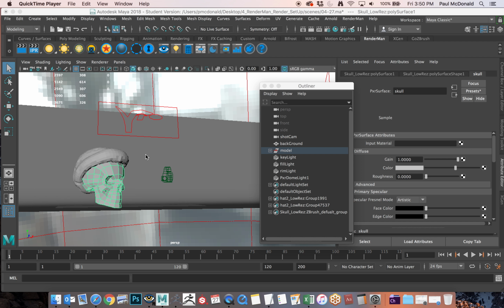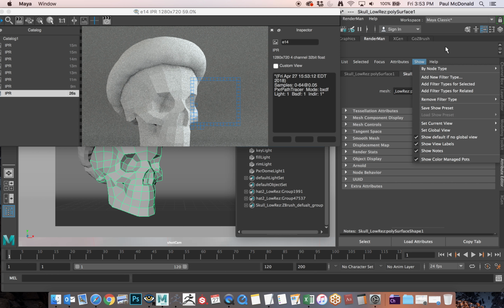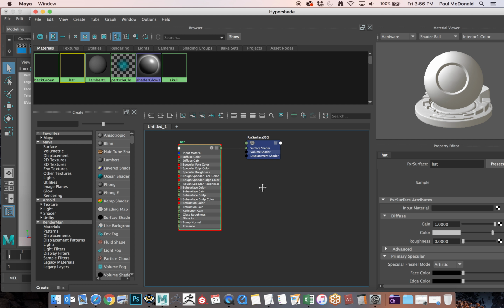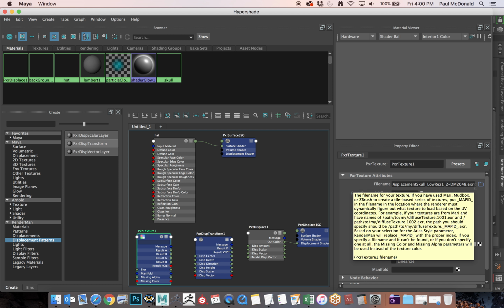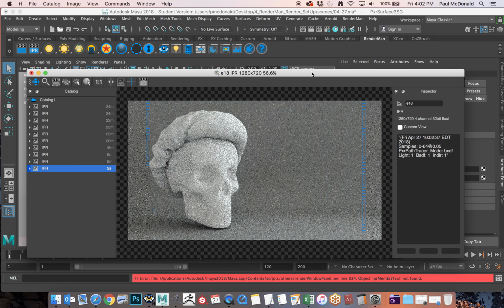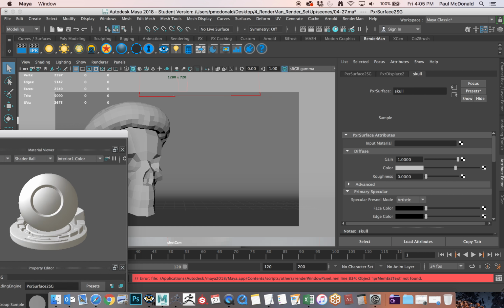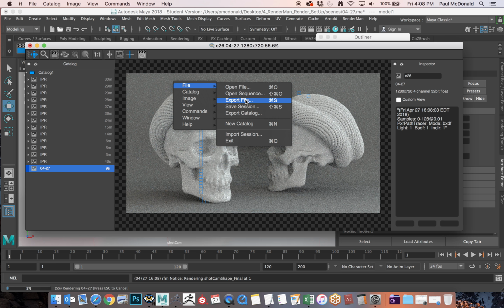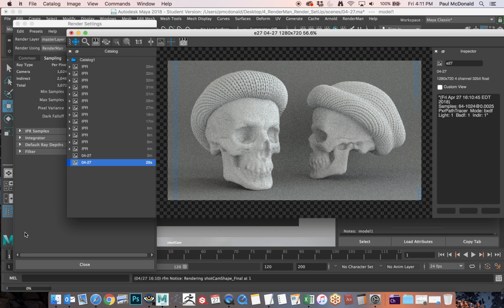PORTFOLIO 4 RenderMan Displacement Hook Up And Final Render